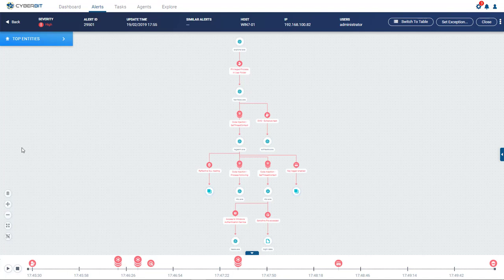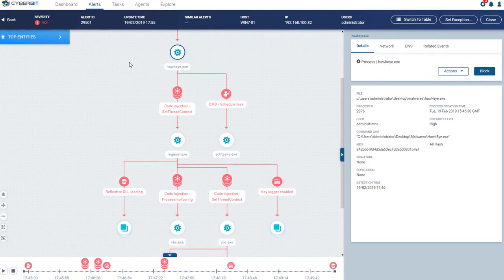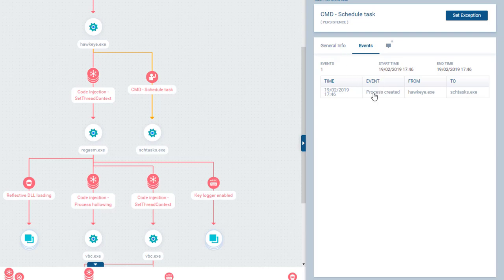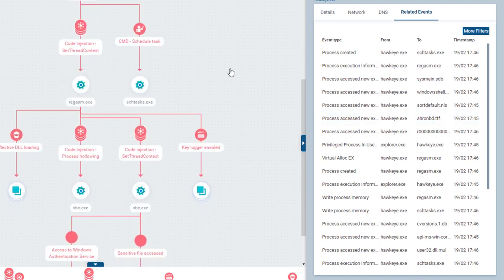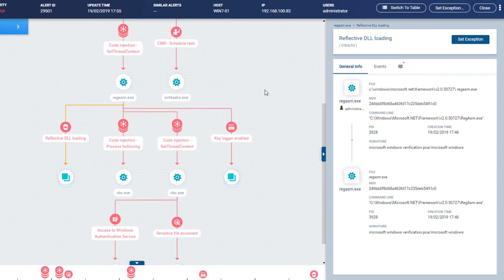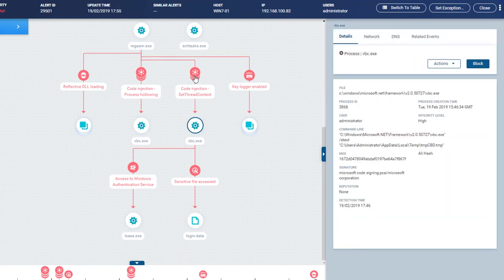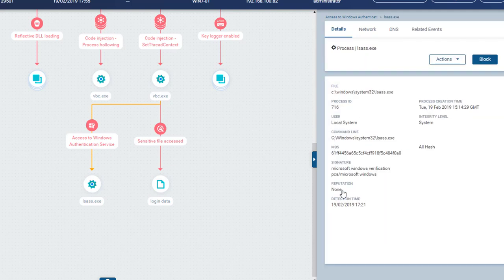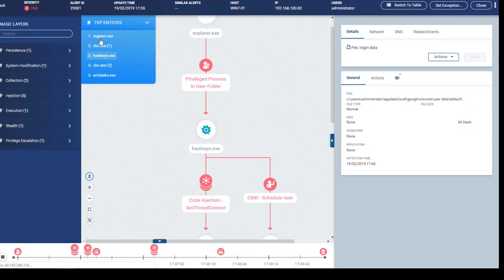Hawkeye Malware Analysis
Hawkeye malware is a credential-stealing malware that is sold as a software-as-a-service. It uses keylogging to target the endpoint and a free tool, contained in an encrypted resource section of the binary to extract sensitive login data from web browsers. Hawkeye is a file-less attack that can often evade signature-based detection products.

To Learn More About How to Defend against Hawkeye and other fileless malwareDownload Free Whitepaper